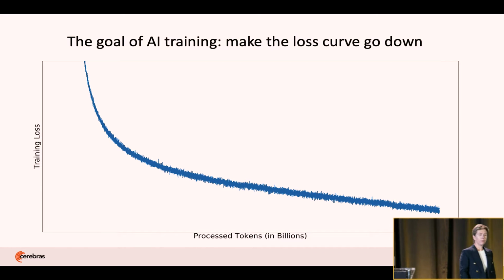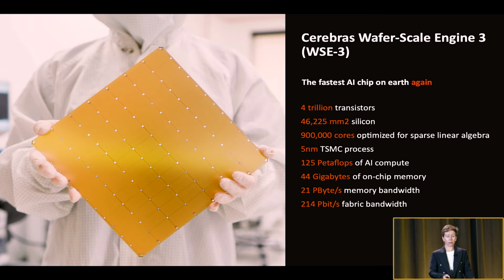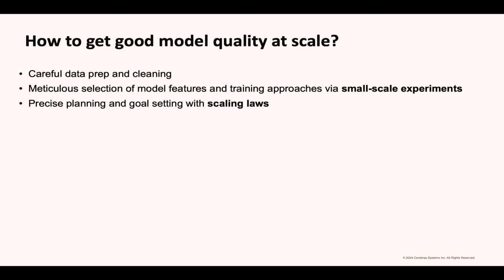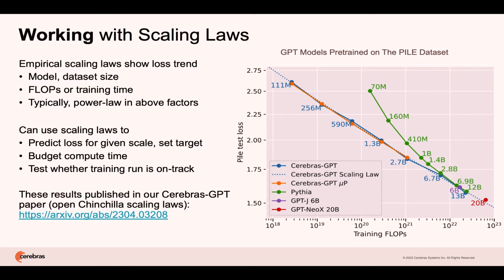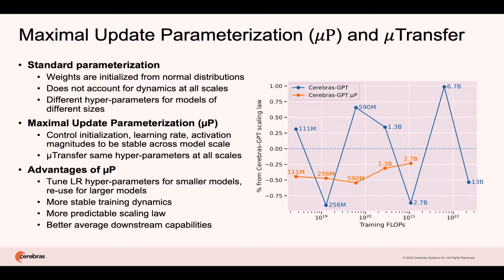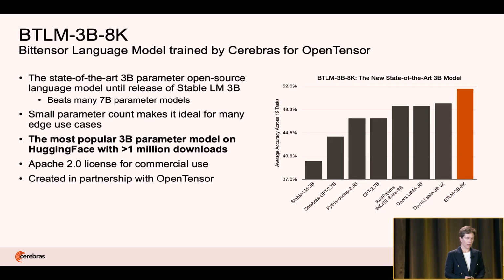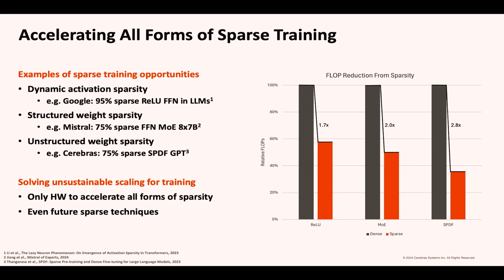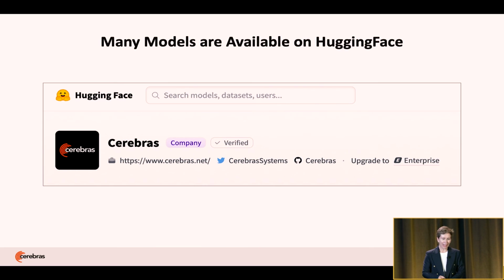Training Recipes and Scaling Strategies for High-Quality GenAI Models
👀 *All of the Fully Connected San Francisco 2024 videos are available

*About Natalia Vassilieva's Session On Training Recipes and Scaling Strategies for High-Quality GenAI Models*

New Generative AI models are being announced almost every week, new papers related to GenAI are being published on ArXiv every day. It might look like training a high quality large GenAI model is easy. But it is not. Training and serving these models are engineering and ML challenges, and it is very expensive.Even minor errors in model design or training procedure can result in significant waste of resources and in sub-optimal models.

At Cerebras we have trained our share of large models and learned along the way how to train high-quality models in a compute efficient way. In this talk we will share our experience and insights from training various LLMs and multi-modal models. In addition to techniques for compute efficient training of dense models, we will look into benefits of sparse training and inference on Cerebras hardware, designed to take full advantage of all types of sparsity.